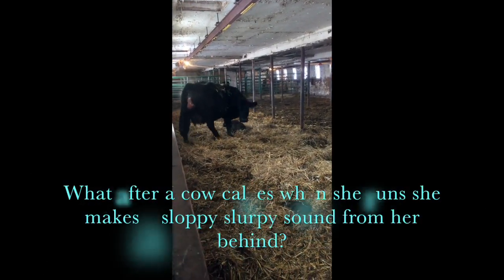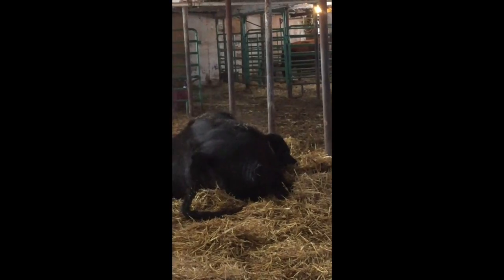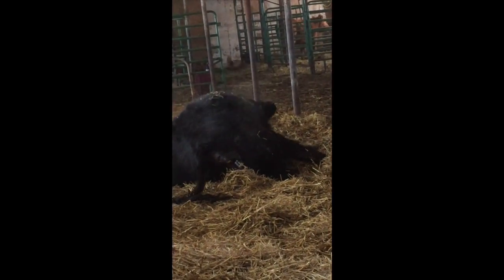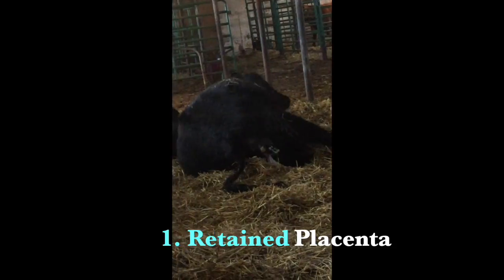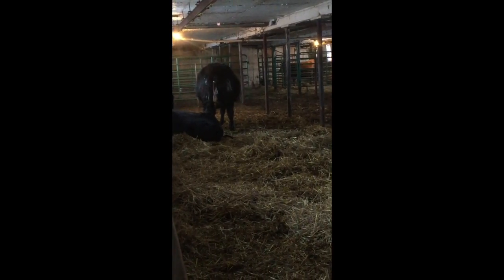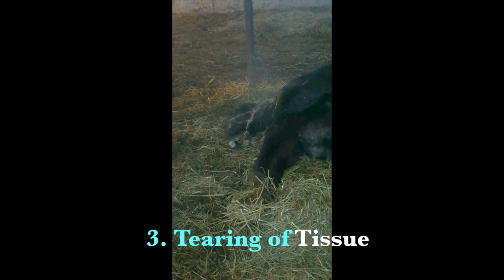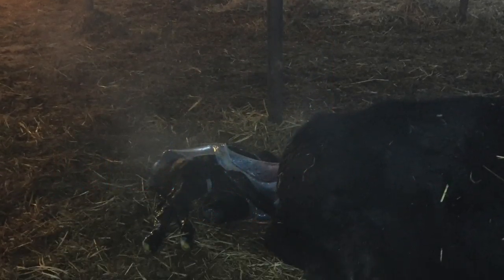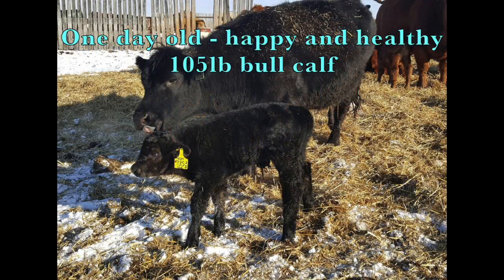Animal Science 200: Whats Behind The Barn Door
This video is about the distinctive sloppy slurpy sound which occurs in some cows following parturition. This was done for a University project.